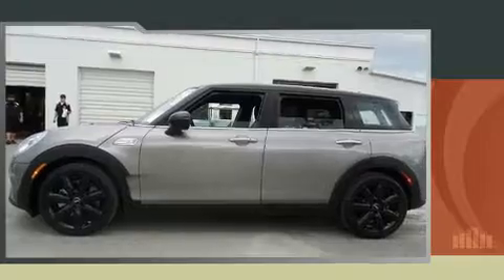2017 MINI Clubman Cooper S in Jacksonville, FL 32225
The 2017 Mini Clubman This 4 door, 5 passenger wagon still has fewer than 5,000 miles! Under the hood you'll find a 4 cylinder engine with more than 170 horsepower, and for added security, dynamic Stability Control supplements the drivetrain. The engine breathes better thanks to a turbocharger, improving both performance and economy. All of the following features are included: 1-touch window functionality, a tachometer, a built-in garage door transmitter, an outside temperature display, power front seats, remote keyless entry, and power windows. Storage solutions are integrated throughout the interior, demonstrating thoughtful attention to detail. For drivers who enjoy the natural environment, a power moon roof allows an infusion of fresh air. Audio features include an AM/FM radio, steering wheel mounted audio controls, and 12 speakers, providing excellent sound throughout the cabin. Safety equipment has been integrated throughout, including: dual front impact airbags with occupant sensing airbag, front SIDE impact airbags, traction control, brake assist, a security system, and 4 wheel disc brakes with ABS. You'll never lose visibility with rain sensing wipers, which activate automatically when the drops start to fall. It also arrives with a Carfax history report, indicating just one previous owner. Our aim is to provide our customers with the best prices and service at all times. Stop by our dealership or give us a call for more information.